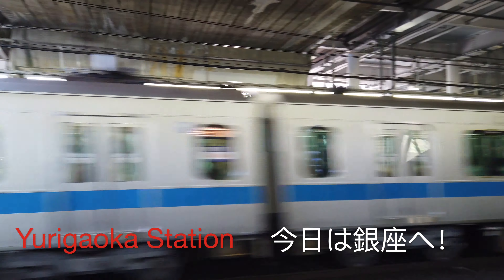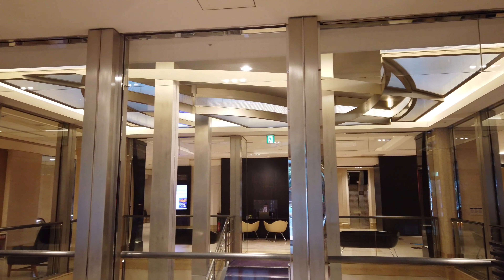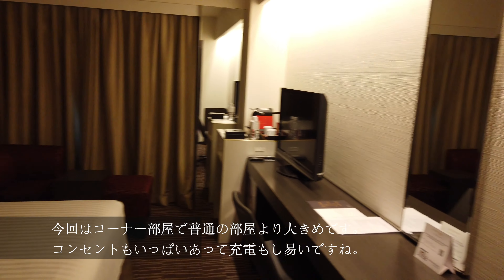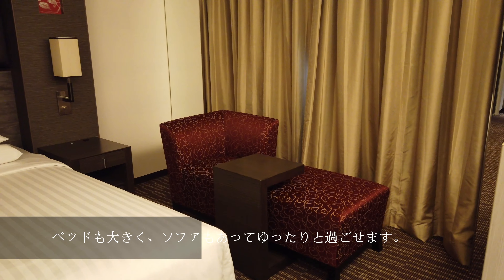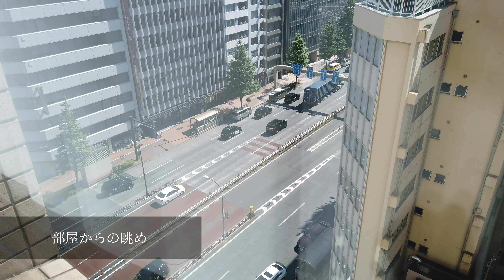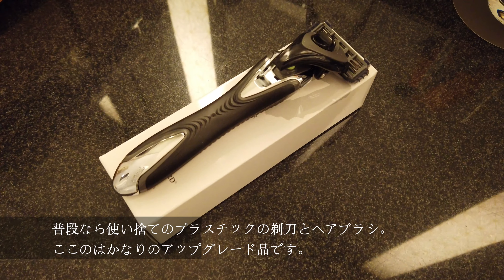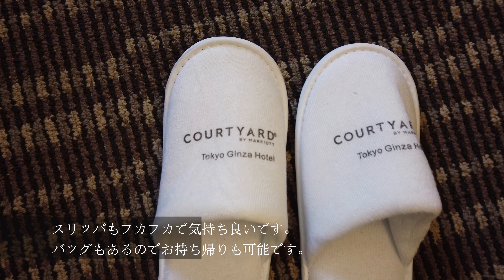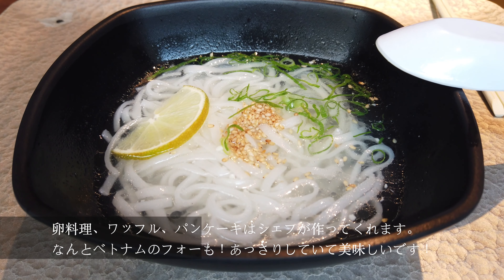[Marriott Bonvoy] Courtyard by Marriott Ginza review！ Bonvoy コートヤードマリオット東京銀座ホテルレビュー！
I decided to stay in Tokyo over the weekend.  This is my way of reducing the chances of being in a crowded train/station, as well as lessening the travel time, which will allow me to spend more time with friends instead.

Courtyard by Marriott Tokyo Ginza is a part of the Bonvoy travel rewards program, and since I am a Titanium Elite member, I am eligible to receive some great benefits, such as free breakfast, gift upon check-in, late check-out (until 4pm), and complimentary room upgrade (upon availability).

I have stayed at this hotel a few times in the past, and each time have been very satisfied with the overall experience.

I highly recommend anyone who is looking to stay in the heart of Tokyo in their next trip to Japan!

今週末は銀座のコートヤードマリオットホテルに泊まりました。ここは以前にも何回か泊まった事のあるホテルで、以前は東武ホテルだったそうです。
マリオットBonvoyは、SPGに代わるマリオットインターナショナルの新しいトラベルリワードプログラムで、このホテルもBonvoyに属しています。
私はBonvoyのチタンエリート会員なので、部屋のアップグレードや、無料で朝食、16時までのレイトチェックアウトなどの特典がいただけます。
銀座駅、東銀座駅から徒歩5分、Ginza６へも徒歩2分と大変便利です。
次回東京にお泊まりの際はここをお薦めです！＾＾